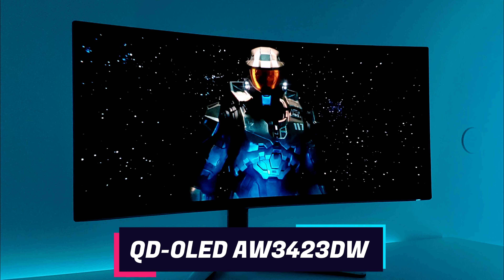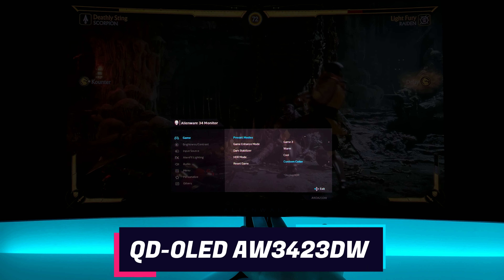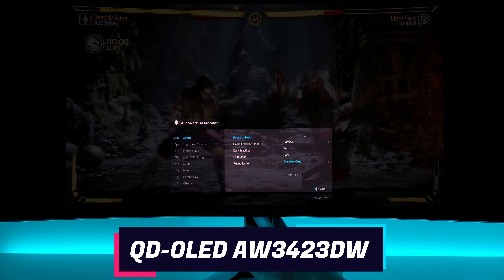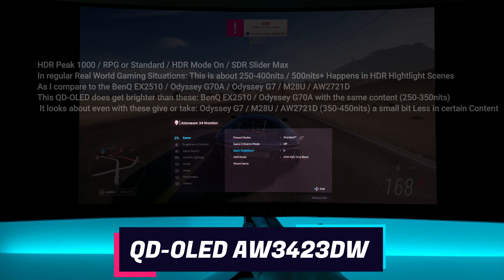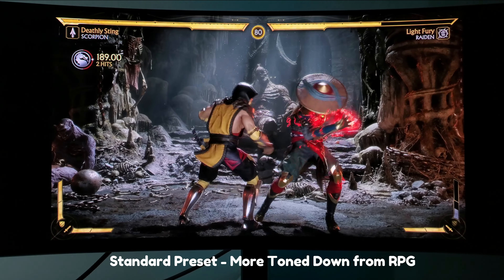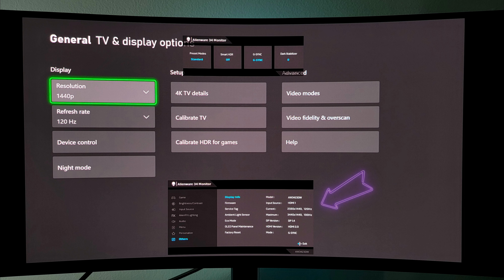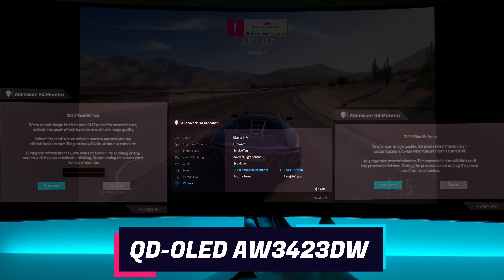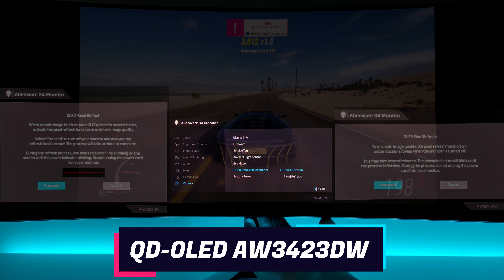Alienware QD-OLED AW3423DW Monitor Menu Review Pixel Refresh / Panel Refresh Burn In Tool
Alienware QD-OLED AW3423DW Monitor Menu Review Full Walkthough Pixel Refresh / Panel Refresh Burn In preventative Tool

Hi Friends Welcome to Viktors Reality:
Today I show you the options on the Alienware AW3423DW QD-OLED on a Full Monitor Menu Walkthrough. Also, we cover the Pixel and Panel Refresh Options. Also some new Mortal Kombat 11 Xbox Gameplay..

Alienware AW3423DW 34" QD-OLED

Alienware AW3423DW 34" Monitor
QD-OLED UltraWide by Samsung Display
99.3% DCI-P3 / 149% sRGB
250nits (Typical)
HDR 400 True Black
HDR 1000 Peak
G-Sync Ultimate

Settings for the Videos on this Video:
STANDARD Preset HDR ON
100 Brightness
90 Contrast
HDR Peak 1000
Ambient Light Sensor Off
Eco Mode Off

Samsung QD-OLED 55" and 65"

Neo Odyssey G9

LG Ultragear GP9 Gaming Speaker

Asus PG32UQ

Alienware AW2720HF

Alienware AW2521HF

Alienware AW2721D

BenQ 2510s

00:00 AW3423DW Menu Walk-through
05:35 QD-OLED 16:9 XBOX Series X
07:22 QD-OLED Burn In Prevention Tools

Samsung NEO QLED Mini LED 4K 120hz - 55"
LG OLED C2 4k 120hz - 42"
Alienware AW3423DW QD OLED 1440p 175hz - 34"